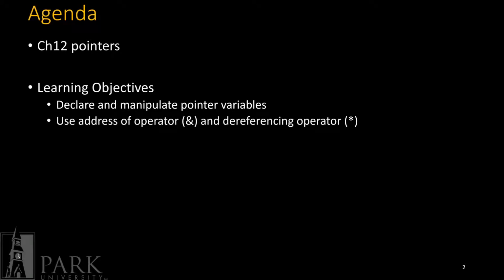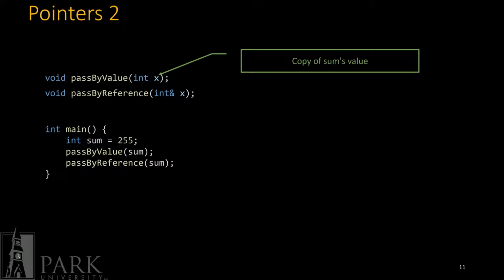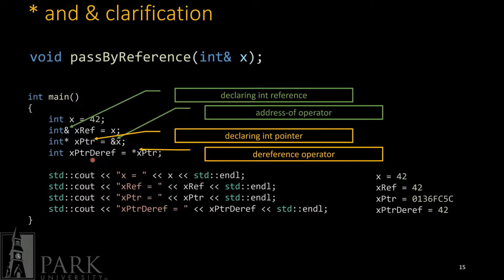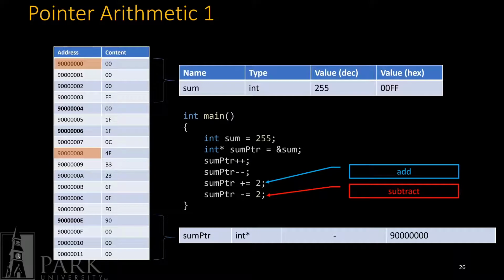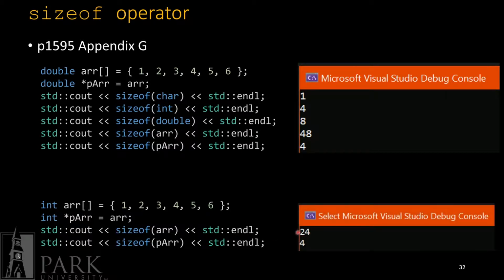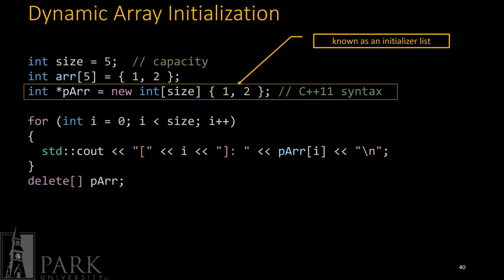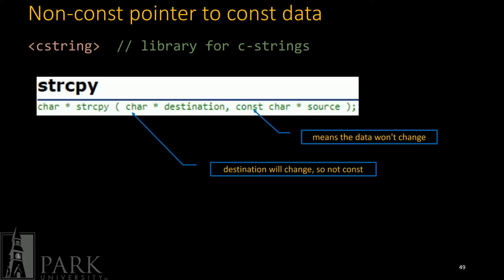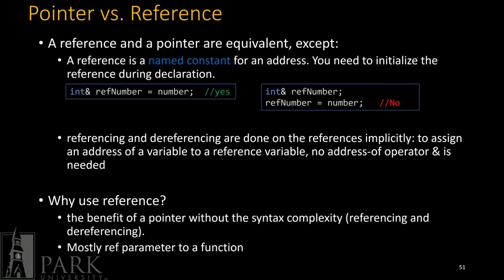CS225 u4 l1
contains:
- pointer overview
- pointer variables
- nullptr
- pointer arithmetic
- pointers vs. arrays
- pointer operations
- sizeof
- dynamic variables overview
- dynamic arrays
- pointers vs references